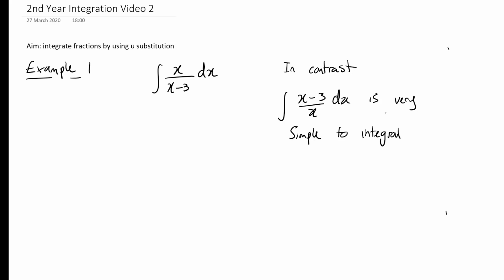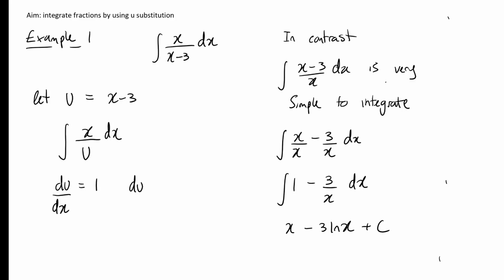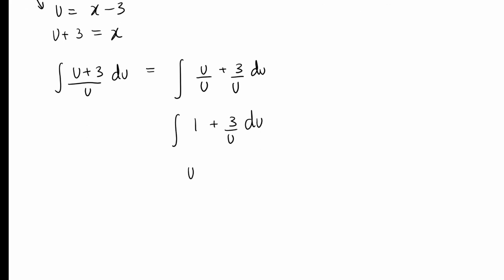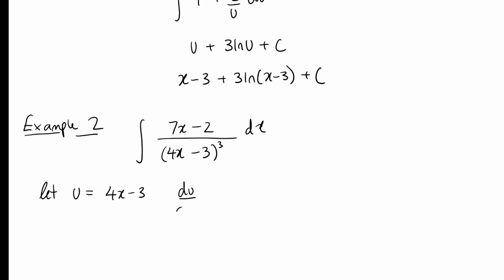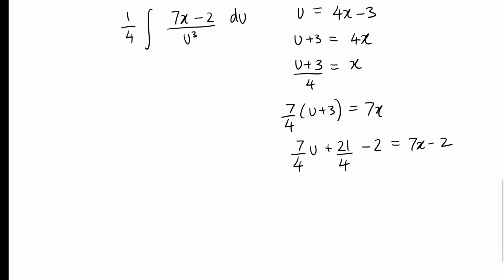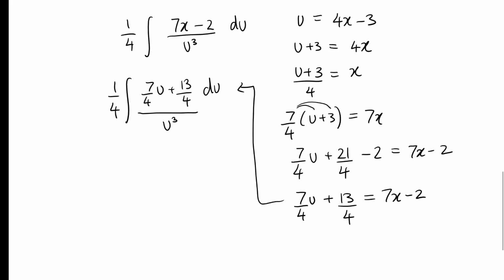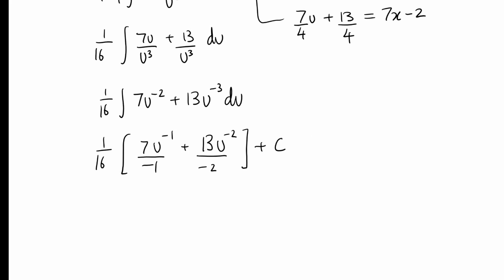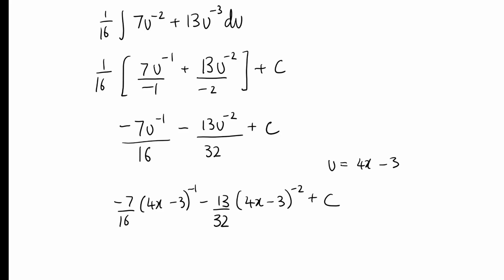2nd year integration video 2 (A level maths)